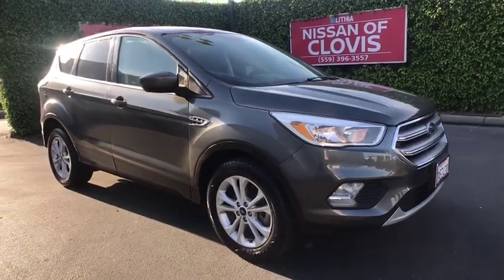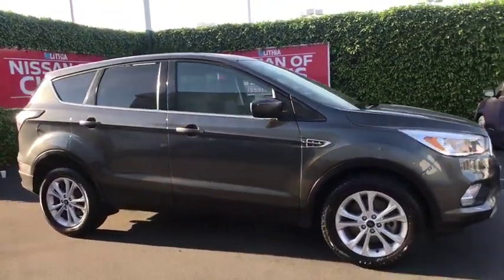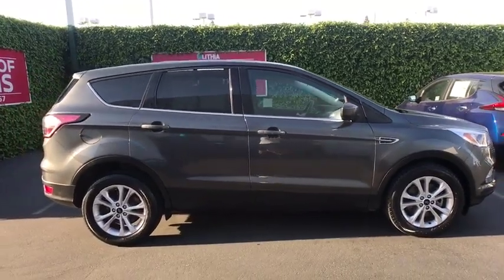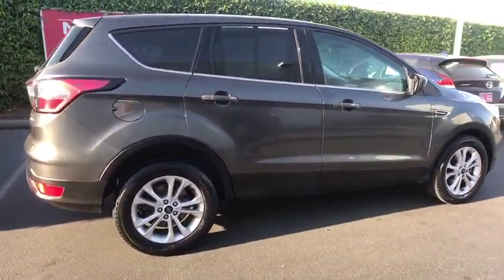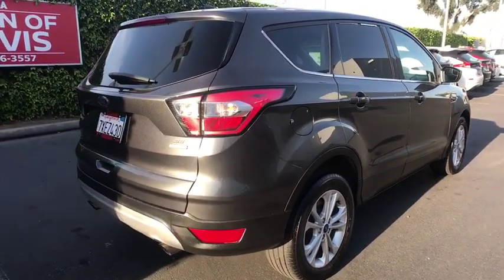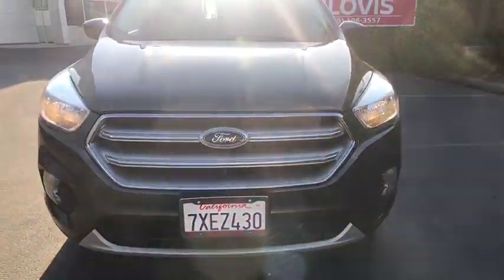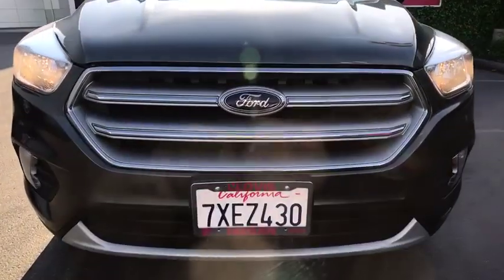2017 Ford Escape Clovis, Selma, Fresno, Merced, Sanger, CA HUC99079PR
Magnetic Metallic Used 2017 Ford Escape available in Clovis, California at Lithia Nissan Clovis. Servicing the Selma, Fresno, Merced, Sanger, CA area.
2017 Ford Escape SE FWD - Stock#: HUC99079PR - VIN#: 1FMCU0G9XHUC99079

REDUCED FROM $17,995!, PRICED TO MOVE $1,800 below Kelley Blue Book!, FUEL EFFICIENT 30 MPG Hwy/23 MPG City! CARFAX 1-Owner, Excellent Condition. Onboard Communications System, Auto-Off Headlights, Back-Up Camera, Aluminum Wheels READ MORE! KEY FEATURES INCLUDE: Back-Up Camera, Onboard Communications System, Auto-Off Headlights Side Head Air Bag, Privacy Glass, Child Safety Locks, MP3 Player, Electronic Stability Control, Bucket Seats, Brake Assist. OPTION PACKAGES: WHEELS: 17 SPARKLE SILVER PAINTED ALUMINUM (STD). Ford SE with Magnetic Metallic exterior and Medium Light Stone interior features a 4 Cylinder Engine with 179 HP at 6000 RPM*. Prior Rental Vehicle, Just Arrived, CARFAX 1-Owner vehicle. AFFORDABLE TO OWN: Was $17,995. This Escape is priced $1,800 below Kelley Blue Book. PURCHASE WITH CONFIDENCE: AutoCheck One Owner WHY BUY FROM US: ***Why is Nissan of Clovis the Go-To Spot for Fresno, Madera and Visalia Drivers Seeking a New or Used Nissan Vehicle? It could be our varied and accommodating selection of new Nissan models, including the much-loved Nissan Altima, Maxima, Sentra, Murano and Pathfinder. Perhaps it's our equally vast range of high-quality, Nissan of Clovis-approved used cars. Visit our dealership at 370 W Herndon Ave Clovis, California and find out for yourself!*** Pricing analysis performed on 4/4/2019. Horsepower calculations based on trim engine configuration. Fuel economy calculations based on original manufacturer data for trim engine configuration. Please confirm the accuracy of the included equipment by calling us prior to purchase.